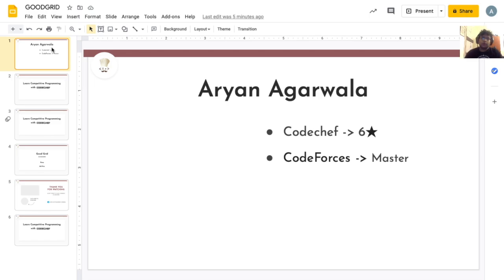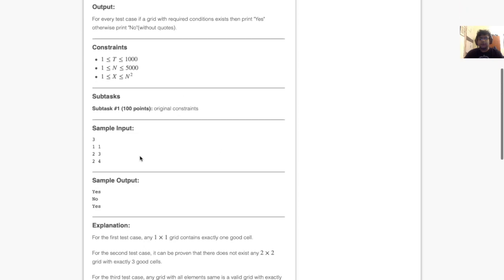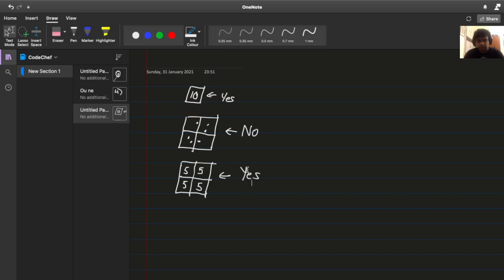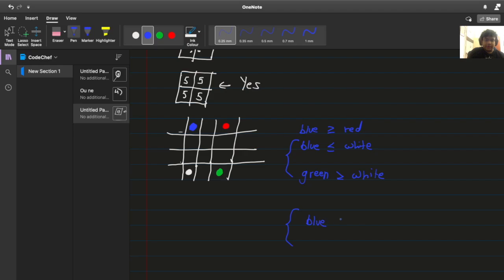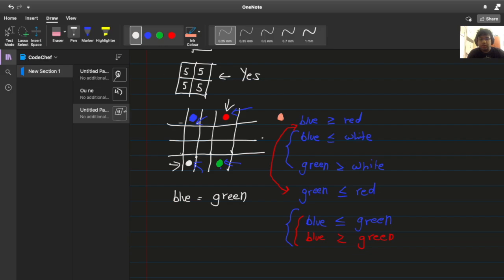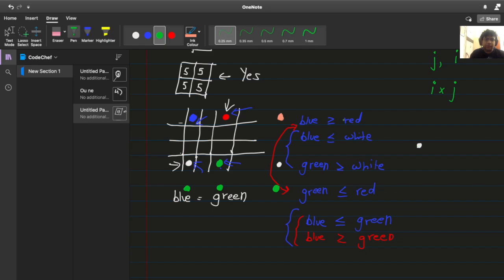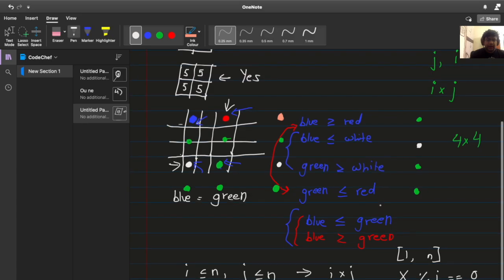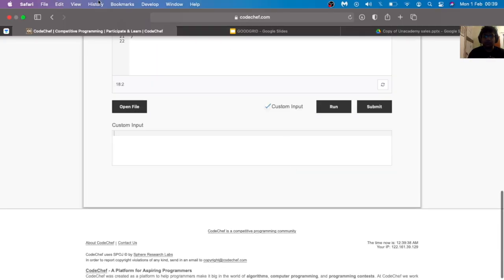Good Grid (GOODGRID) | January Lunchtime 2021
This is the official video editorial of the CodeChef January Lunchtime 2021.